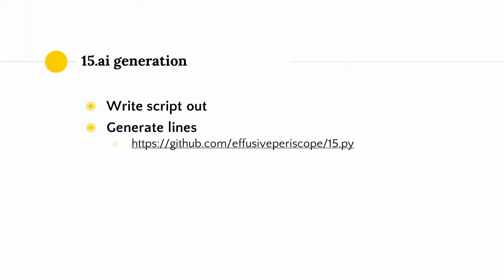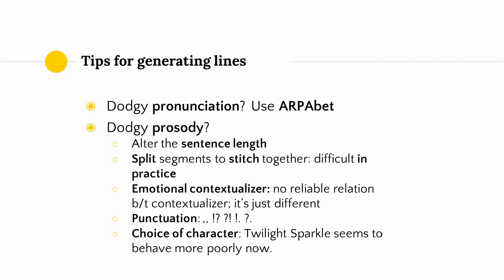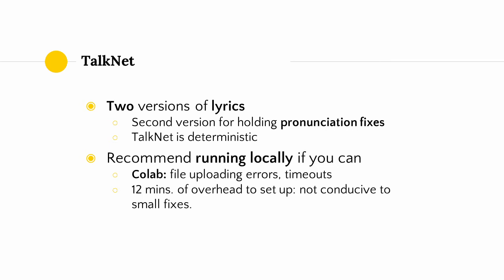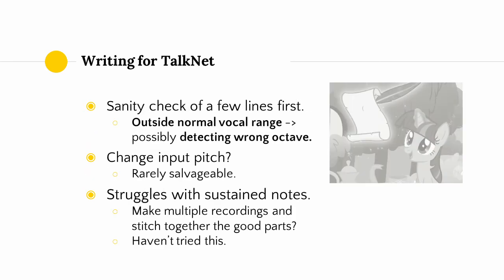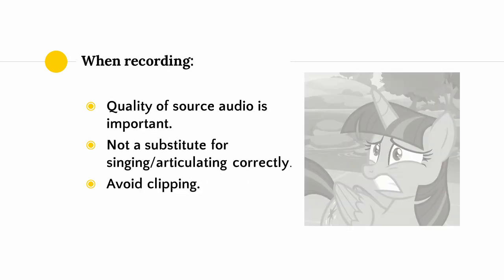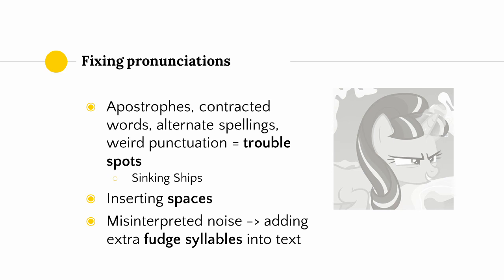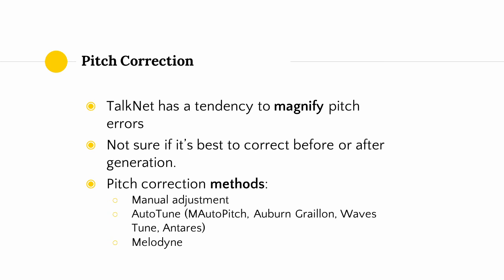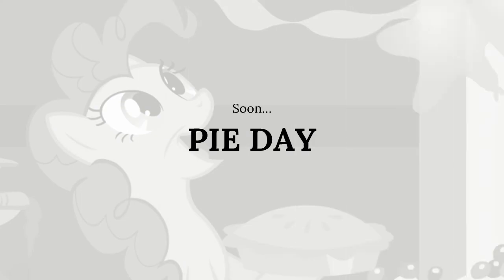vul's Survey of Music Production - Technology